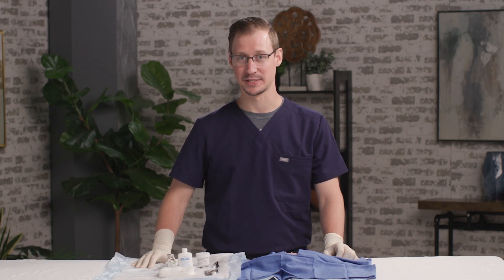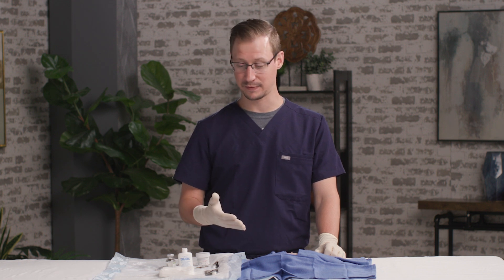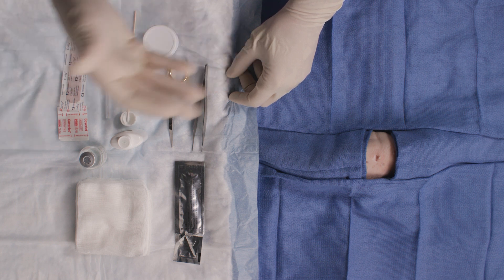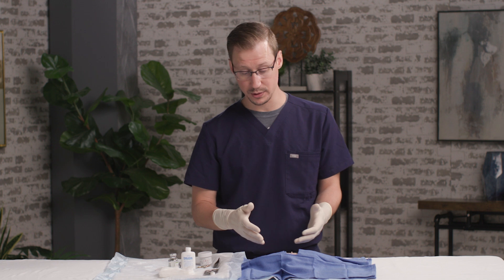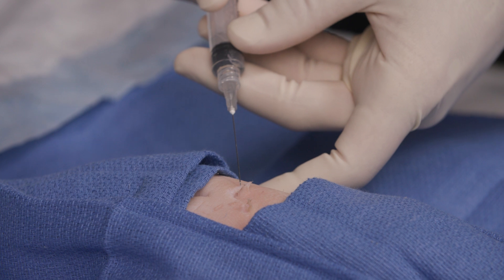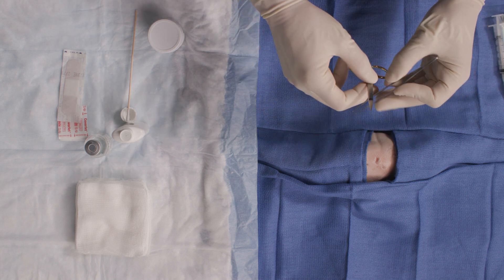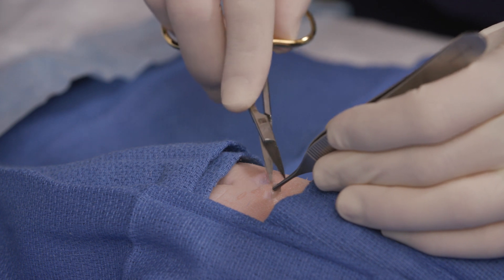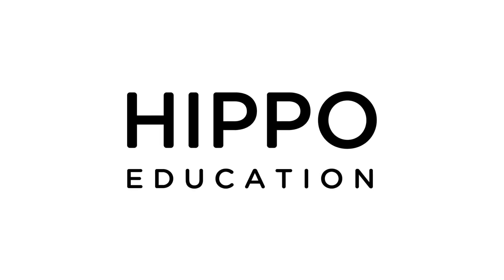Skin Tag Removal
Watch Dr. Matt Zeitler as he expertly guides you through the process of skin tag removal in this comprehensive tutorial. Gain valuable insights into the procedure's nuances and learn essential techniques for safe and effective removal.